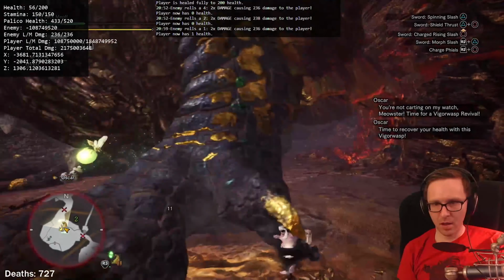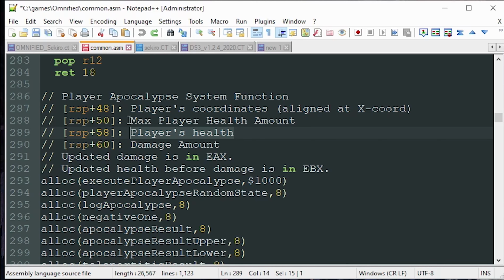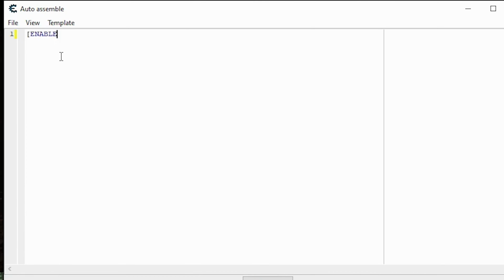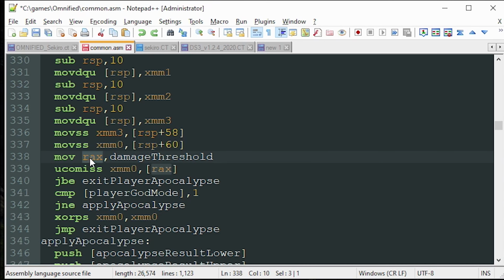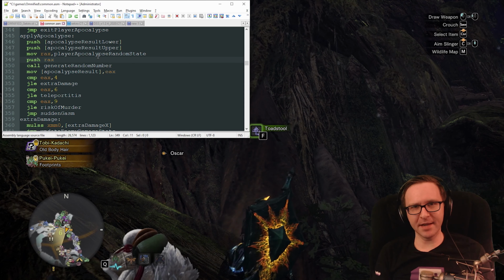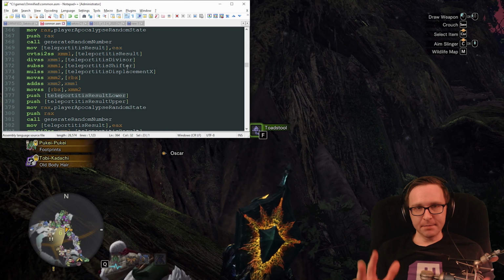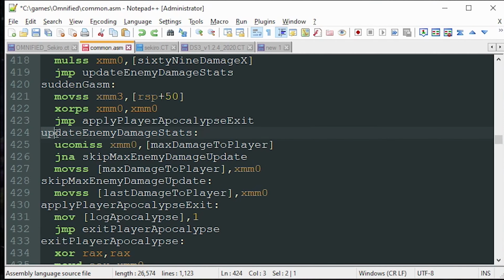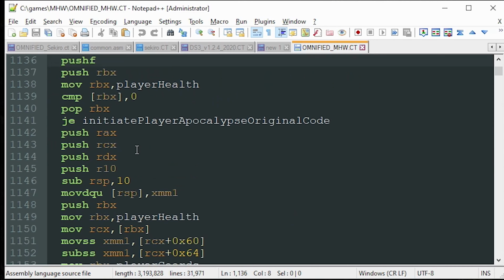What is Apocalypse?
This is an introductory video to the Apocalypse system! My game-neutral damage replacement system I throw into all games Omnified.

I'm a Twitch Partner who, like many others, streams games...but these aren't the same games that others play -- These are OMNIFIED!

An important part of being "Omnified" is that the game have an Apocalypse system implemented. But what is that?! It's something I've made up! And designed! And coded! And this video we'll show you WTF it actually is.

For a formal design for this system, check this out (sadly as of this video this is a bit out of date, and needs to be updated)